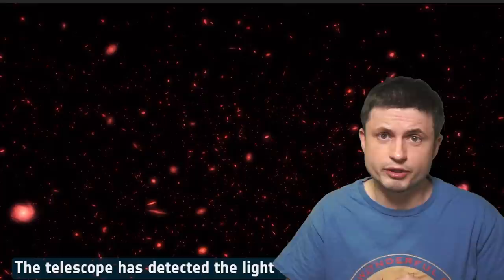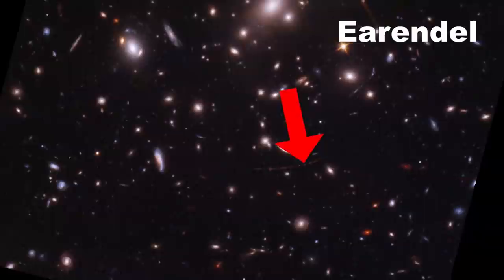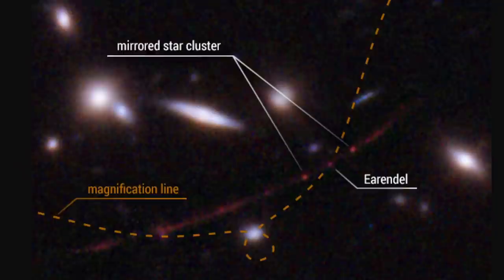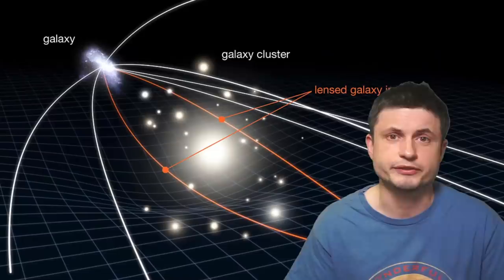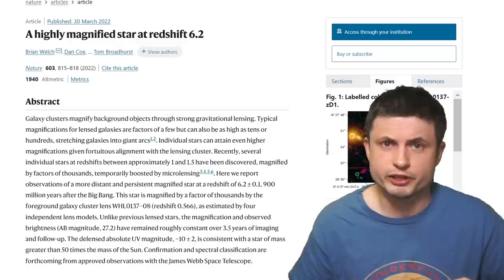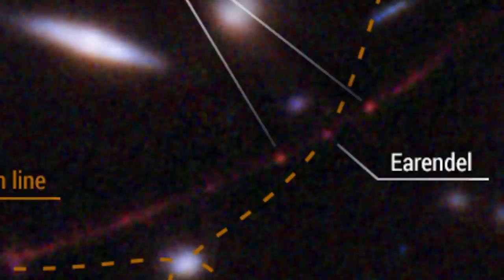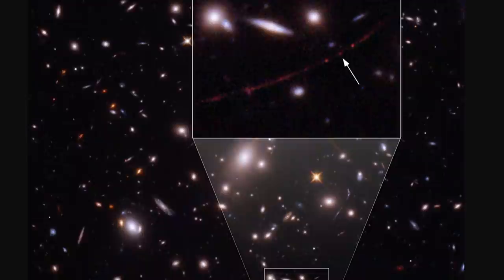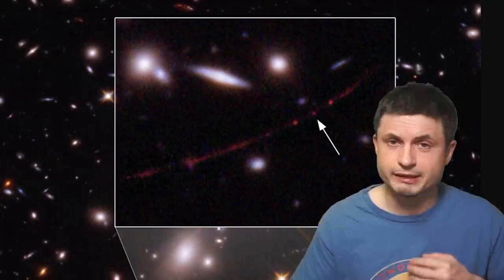Wow, Hubble Found a Star At The Edge of the Observable Universe - Earendel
Hello and welcome! My name is Anton and in this video, we will talk about a discovery of the most distant star ever found called Earendel